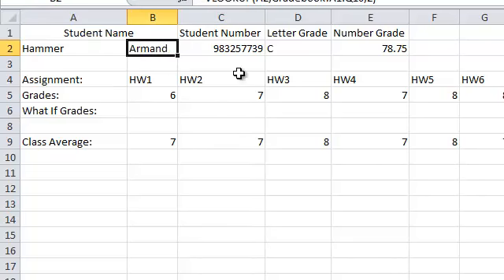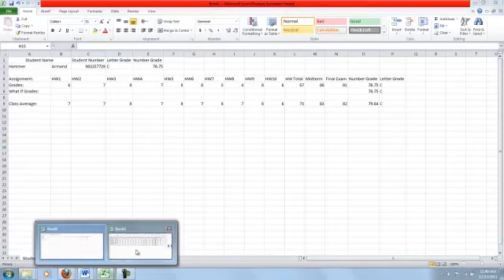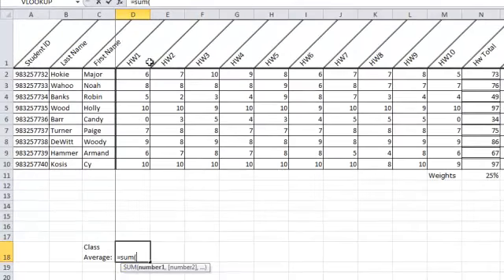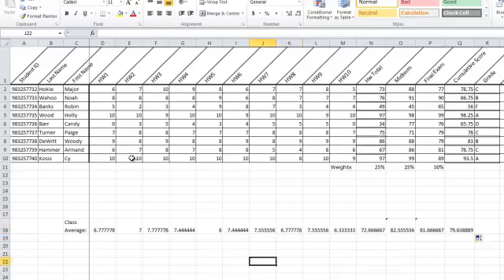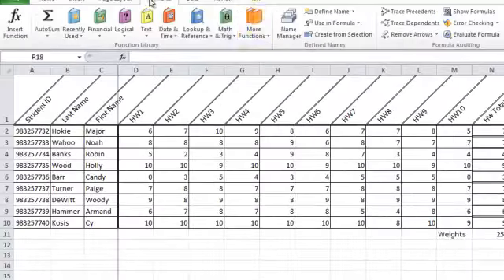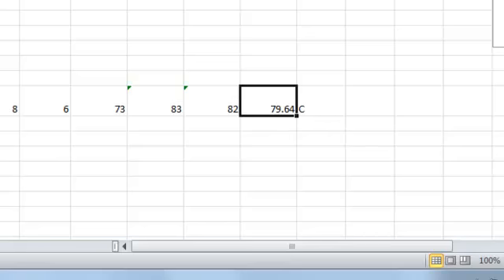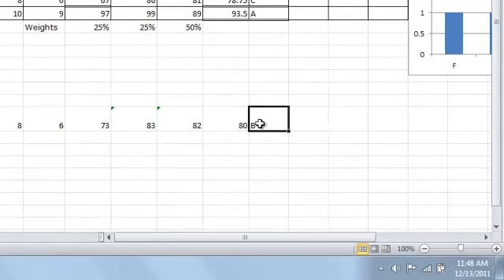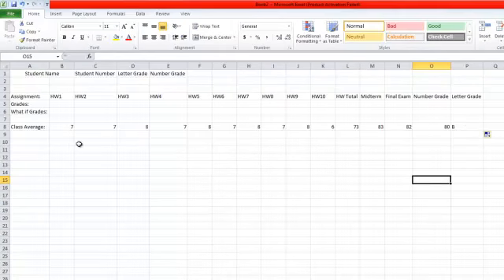Creating a Gradebook Display Sheet in Excel Part 1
Creating the Class Average line